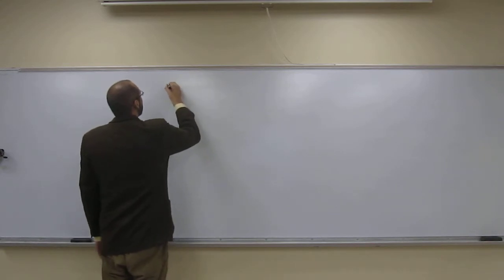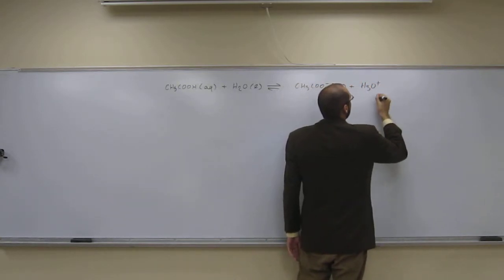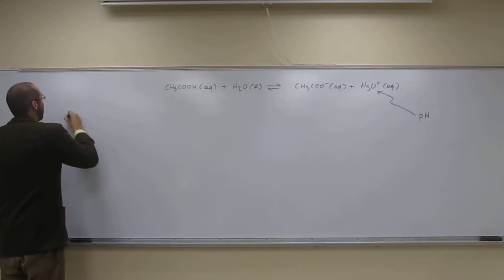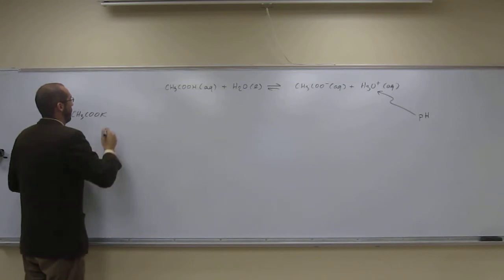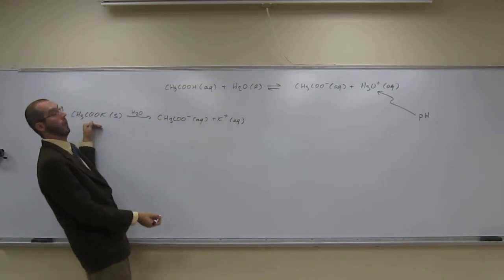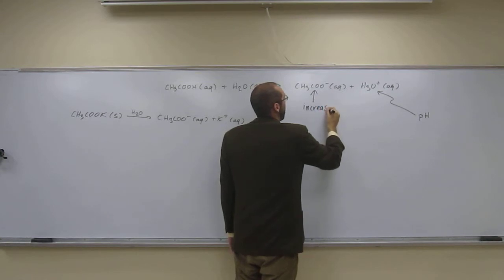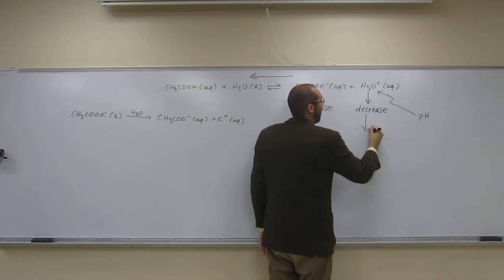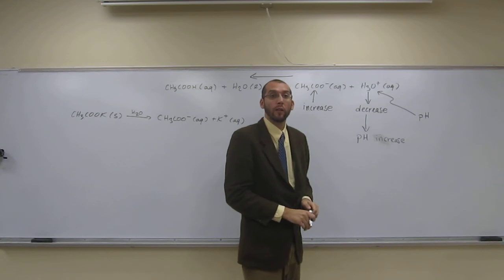Addition of Salt to Weak Acid Solution 003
Describe the effect on pH that results from the following addition:
potassium acetate to an acetic acid solution.